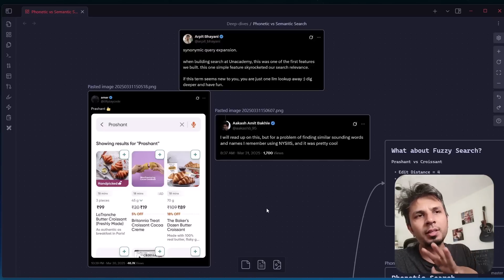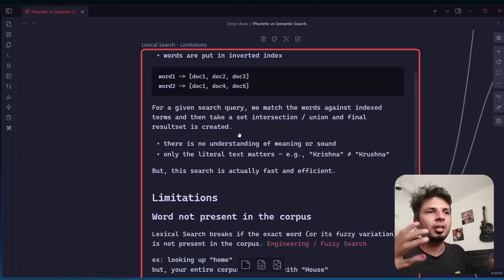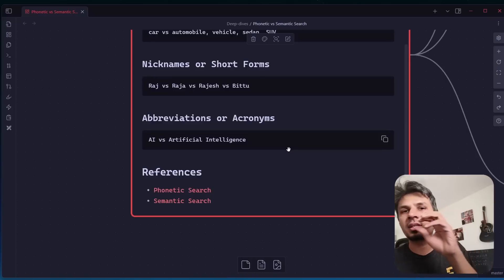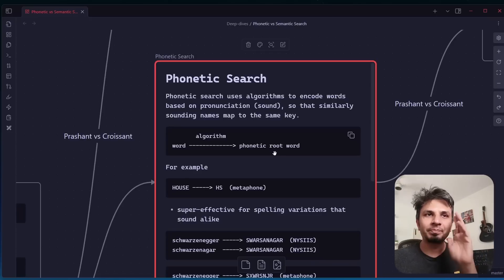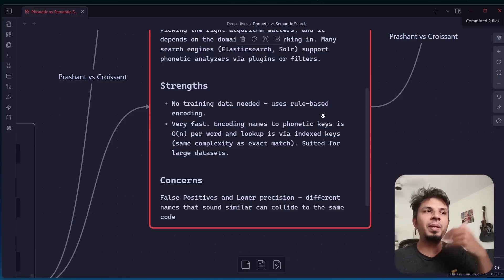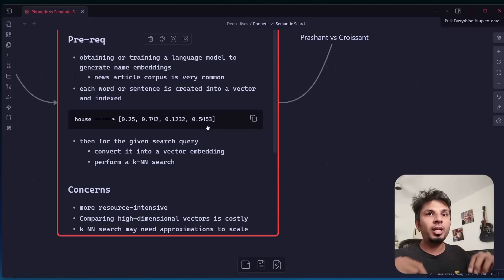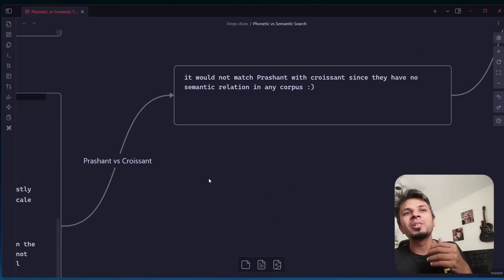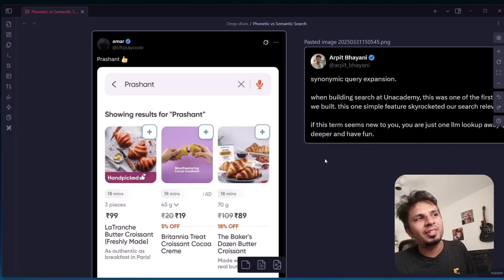Synonymic Query Expansion to handle Prashant in Search - Lexical vs Phonetic vs Semantic Search